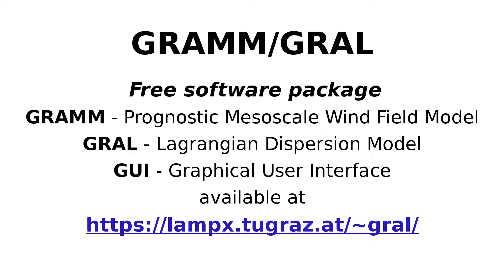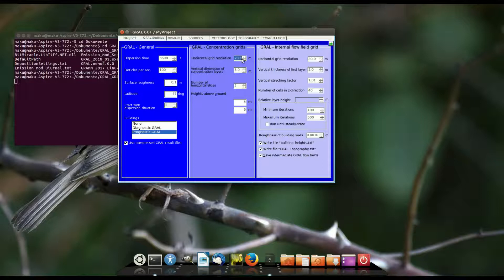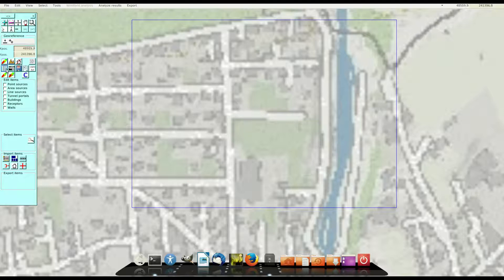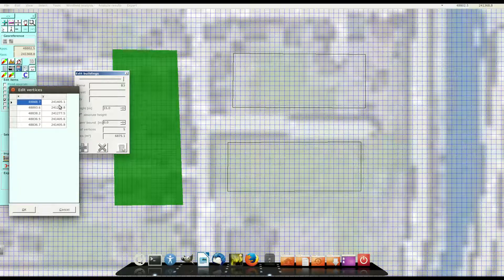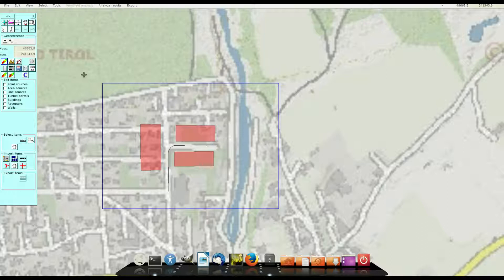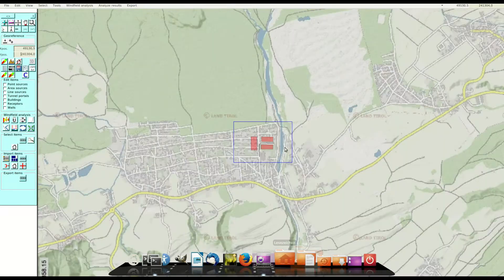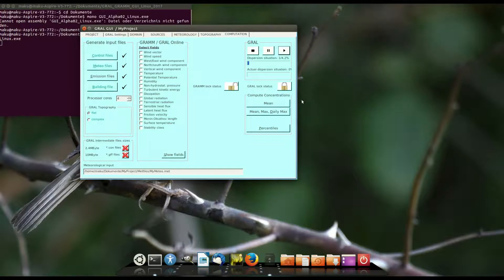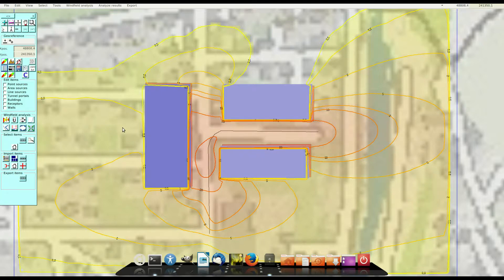Project with one linesource and buildings | GRAL #3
Dispersion of a line source between buildings and prognostic GRAL approach
Episode #3 of this tutorial
GRAL, GRAMM and the GUI are Open Source, the code is available at GitHub: